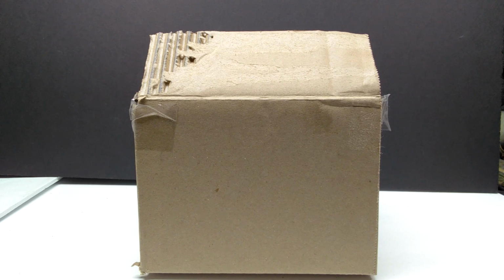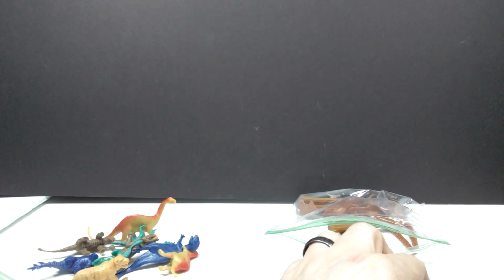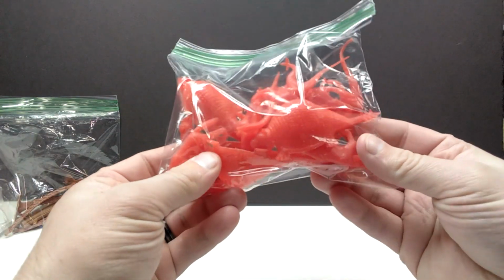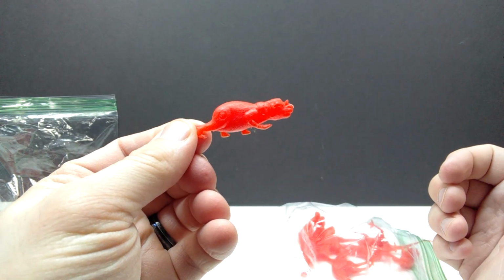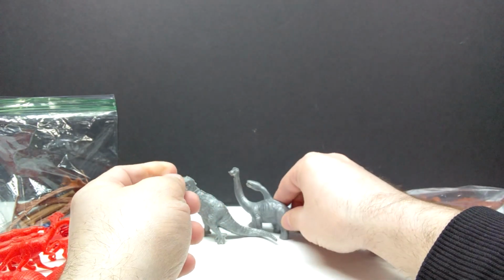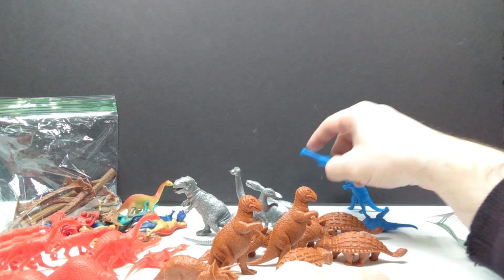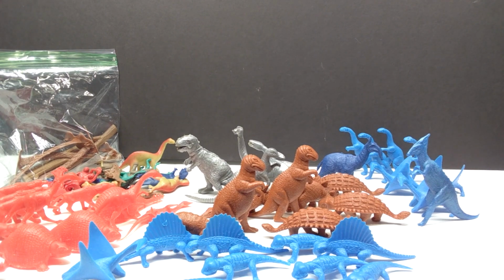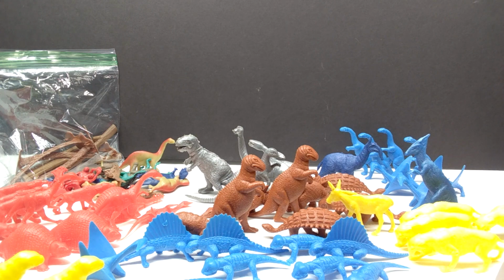SURPRISE Dinosaur toy UNBOXING!!!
Today we're unboxing another box loaded with Dinosaur and other prehistoric creatures toys! The best part is I have no idea what's inside!!! A huge thank you to my good friend Mike for sending this over!!!